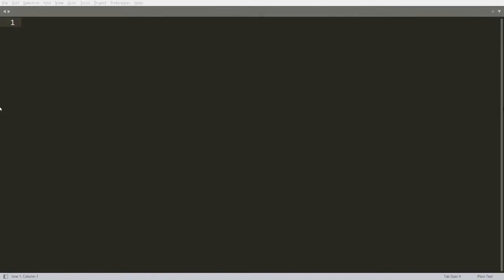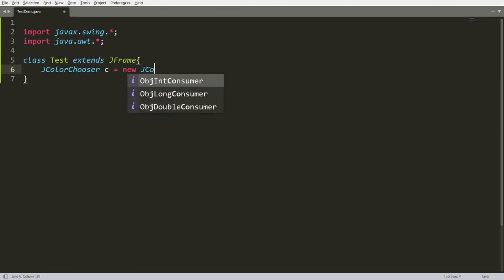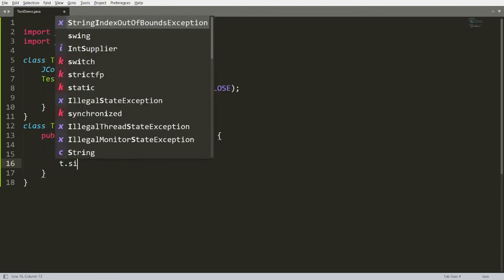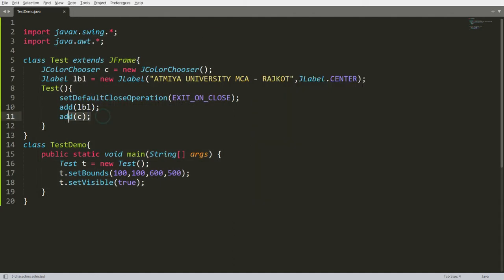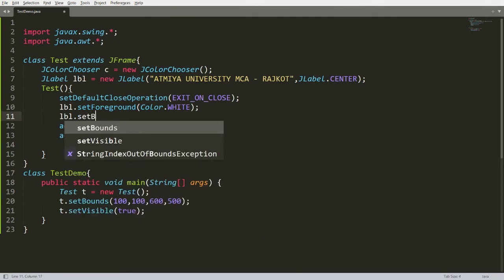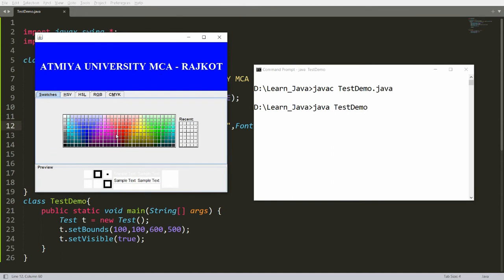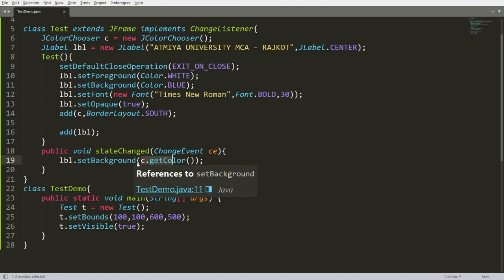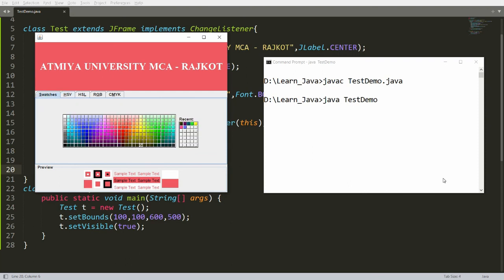Java GUI - Color Chooser Dialog with Change in Background color of Label - Swing - Practical Demo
This video demonstrates the concept of JColorChooser dialog with change in background color of label in swing.